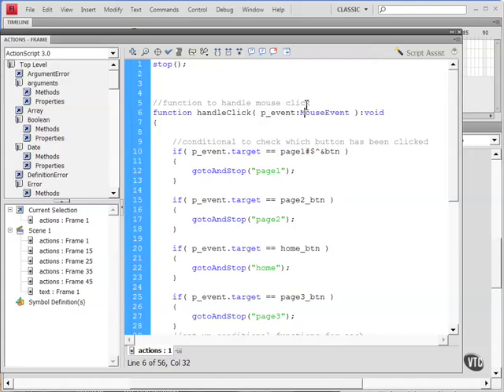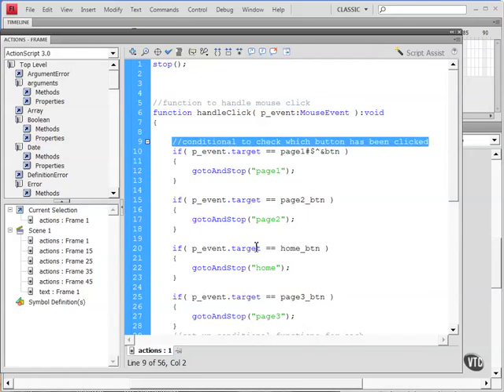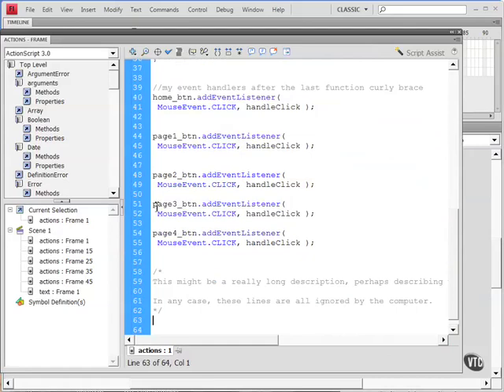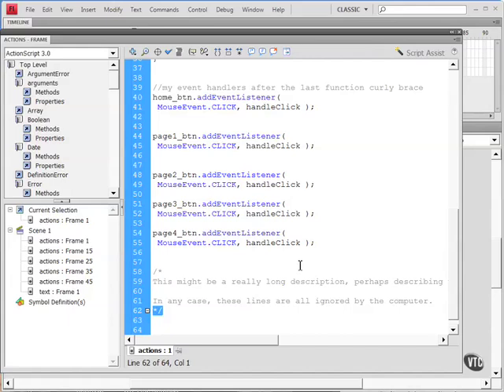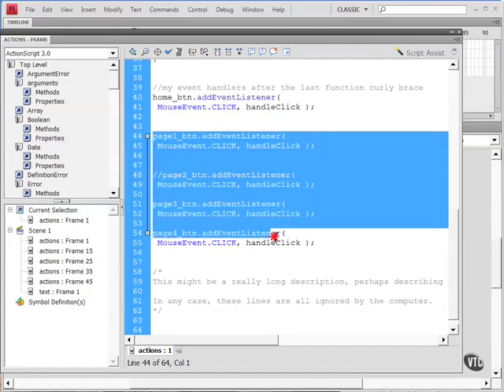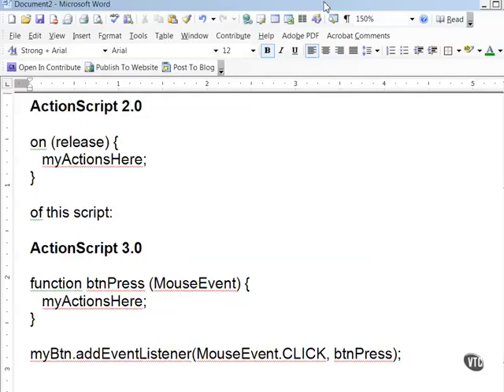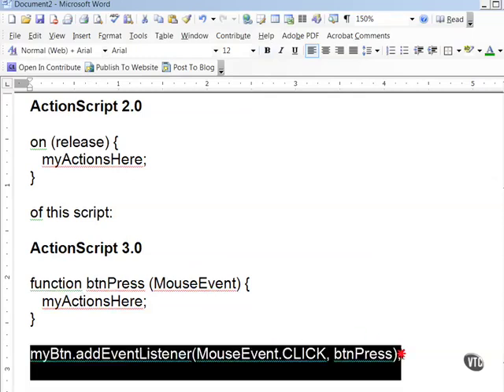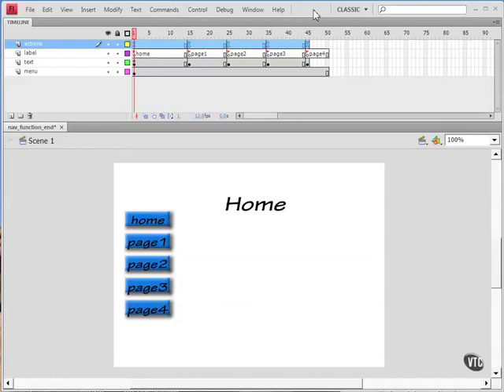02 08 Scripting Convention Comment Usage